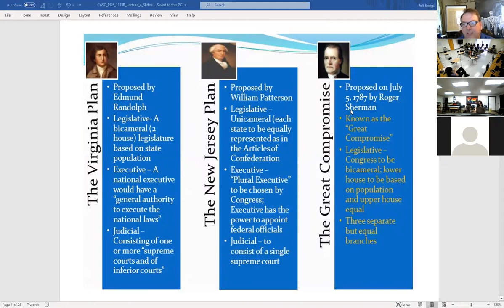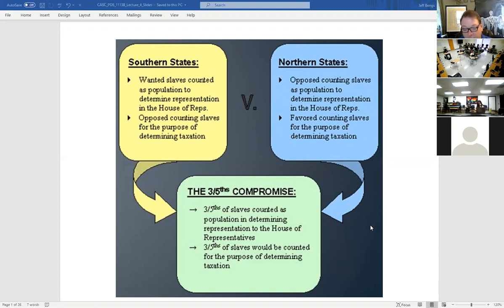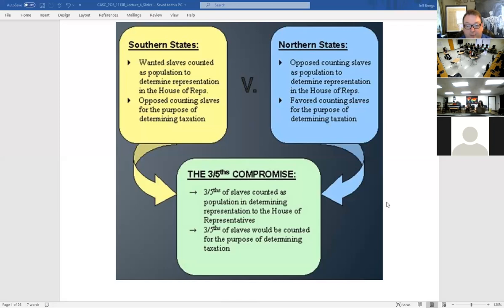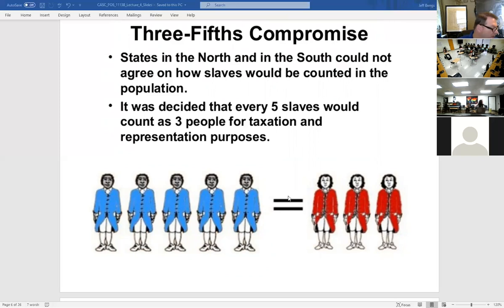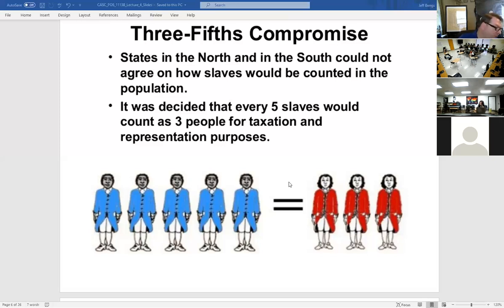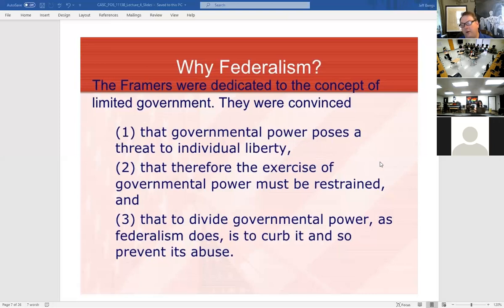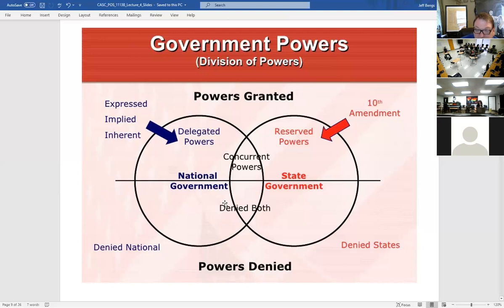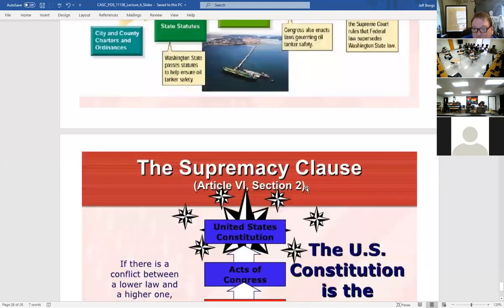American Federal Government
Class of Wednesday, August 26, 2020